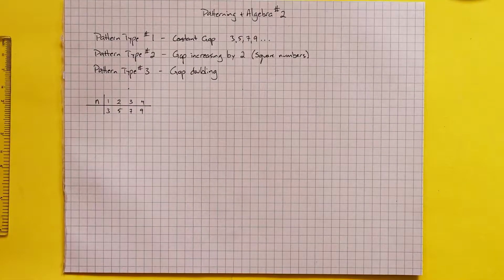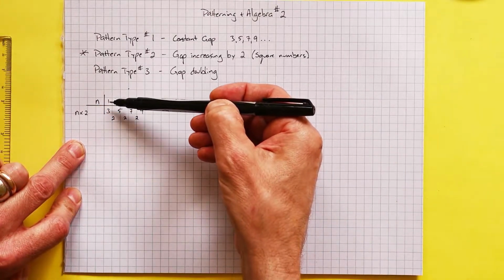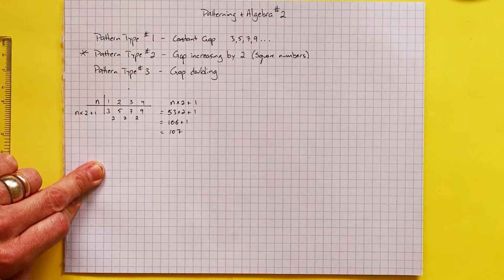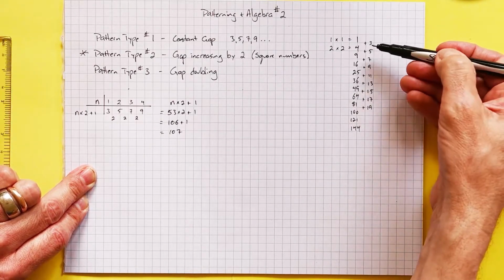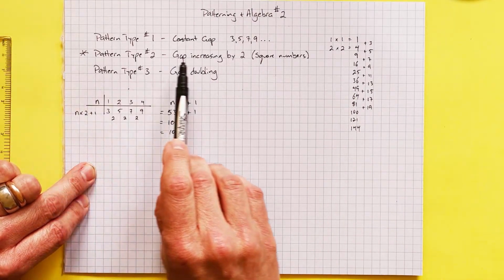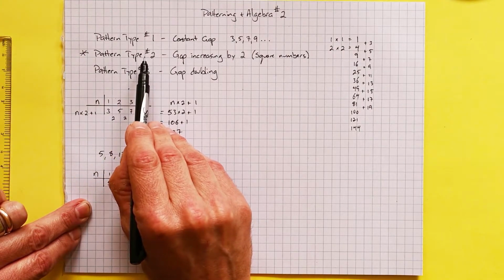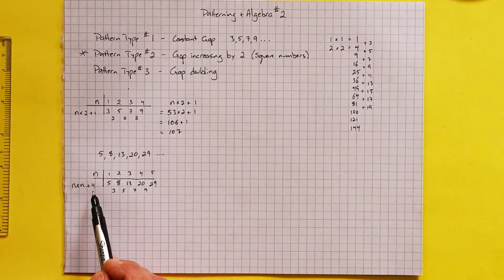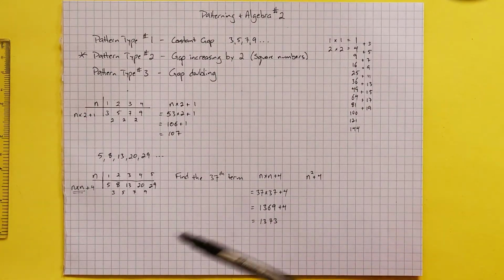Algebra - Number Patterns #2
Learn how to find even the millionth term in a sequence of numbers with a particular kind of changing gap.